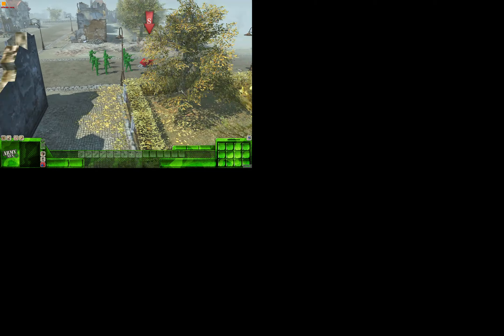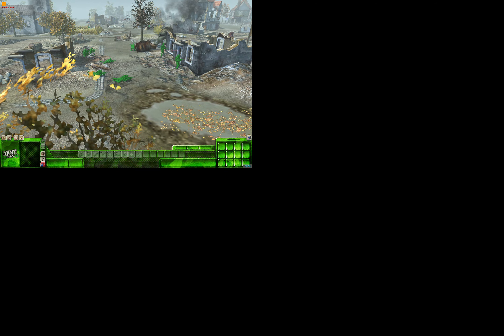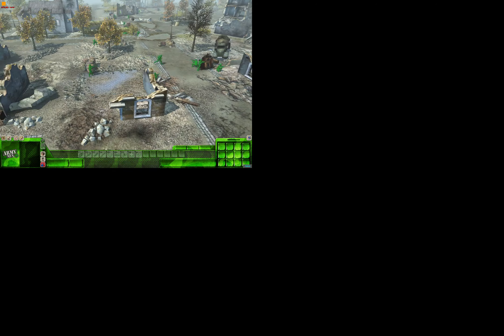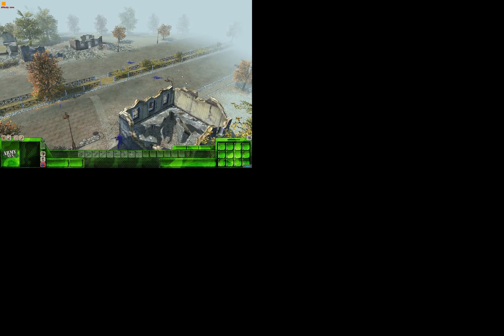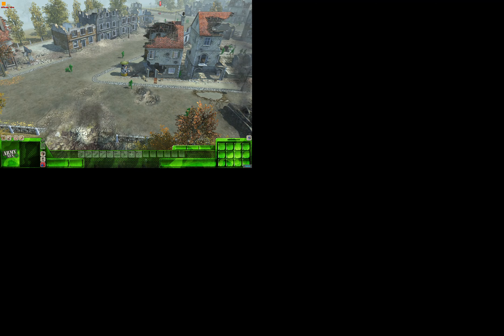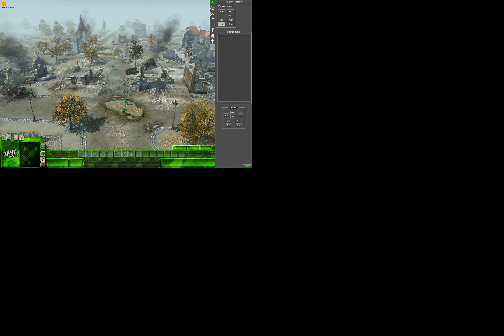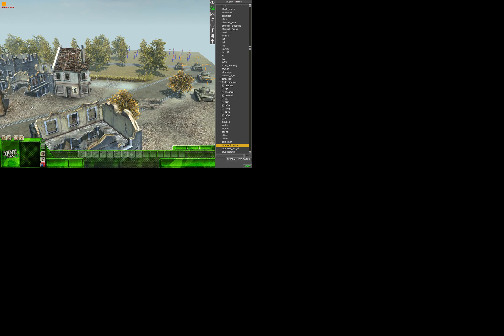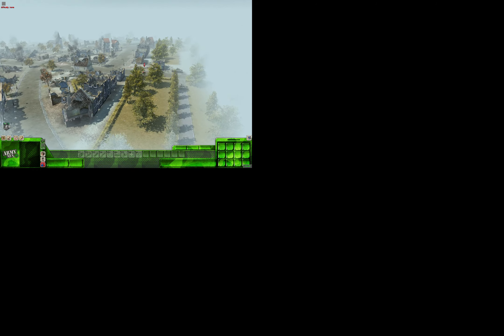men of war editor gameplay